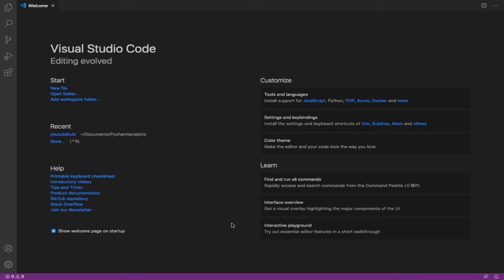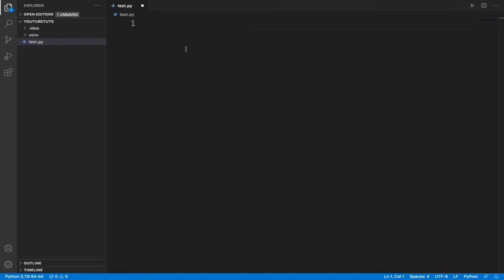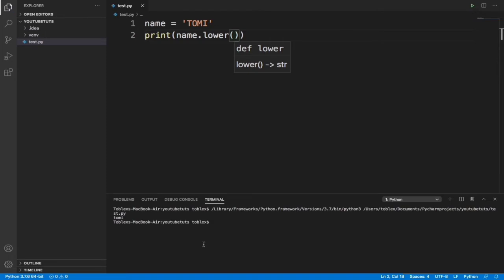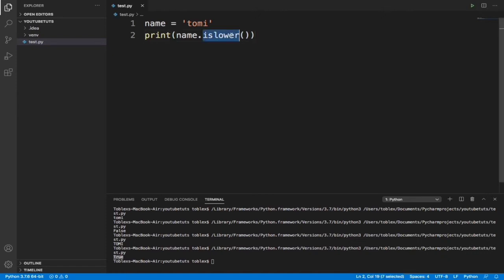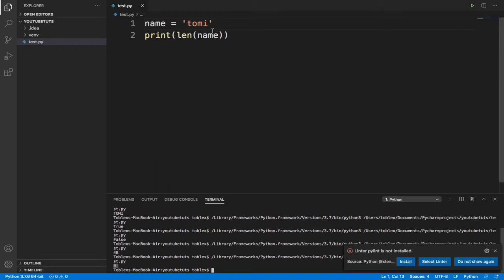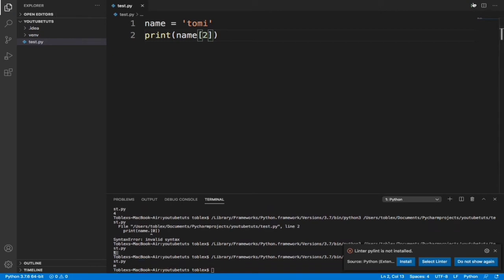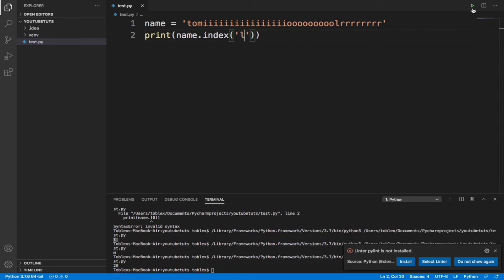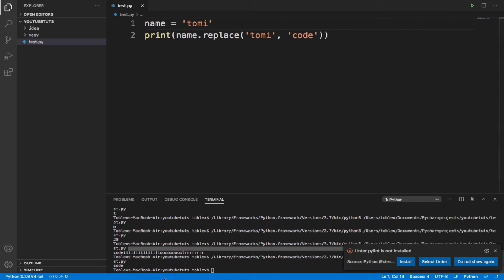[8]Python Tutorial For Beginners - Different Functions In Python